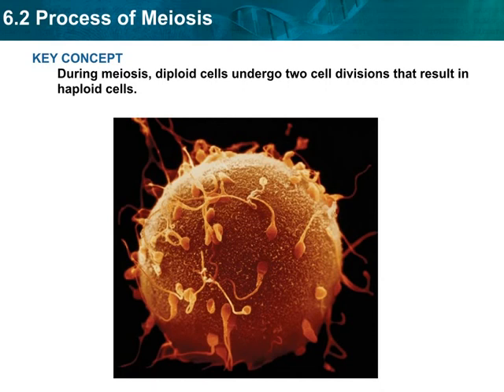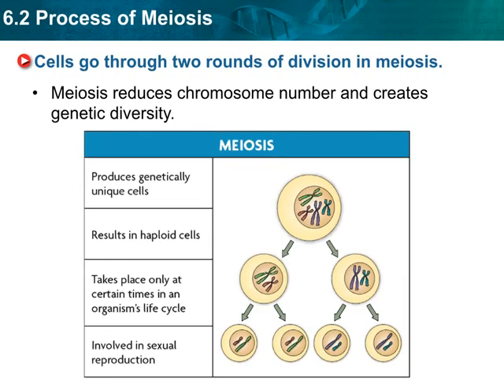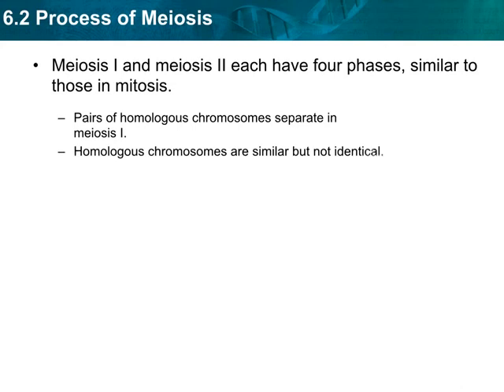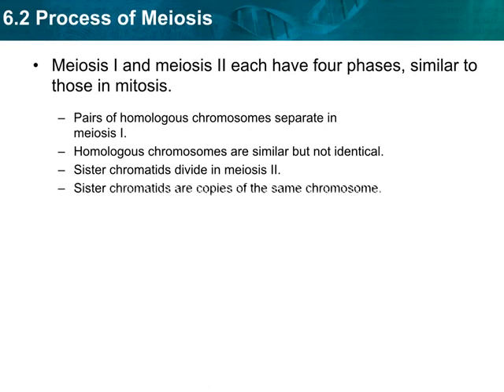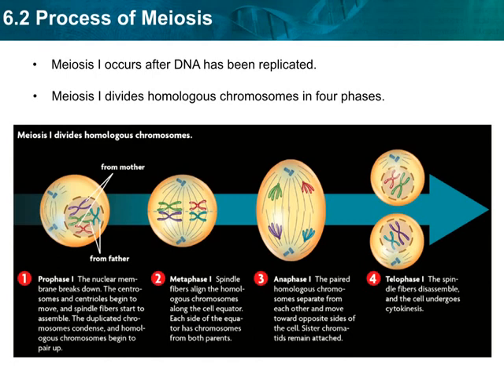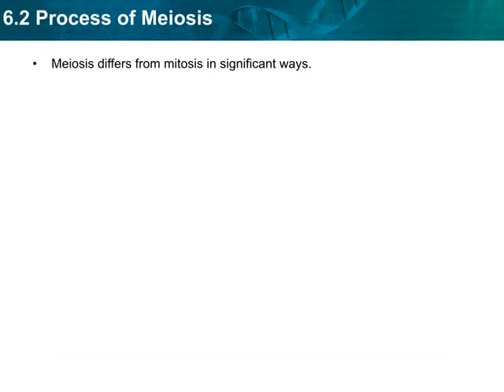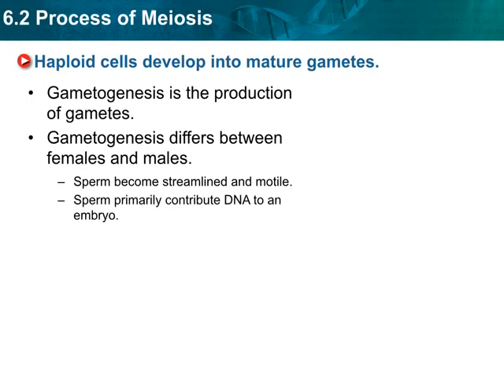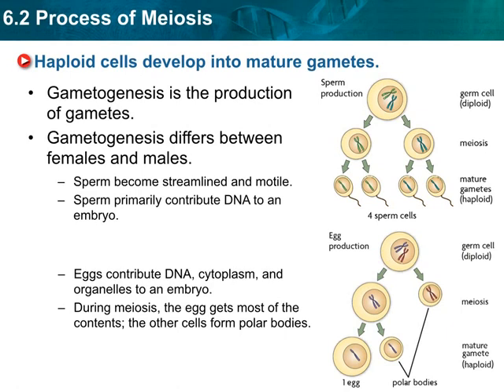Meiosis Review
A once over review of Meiosis